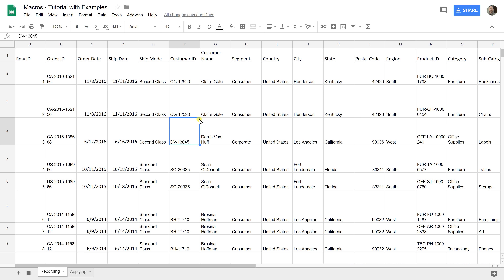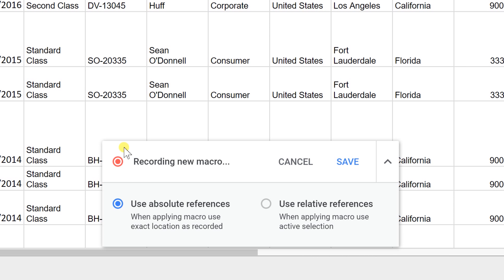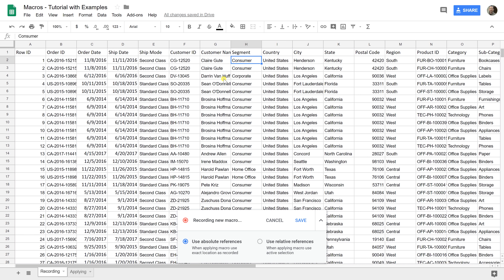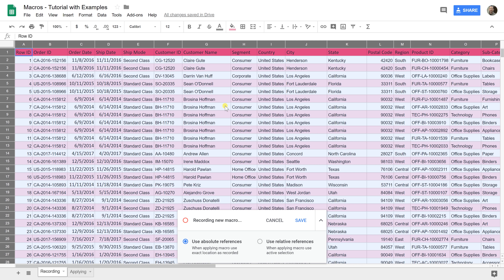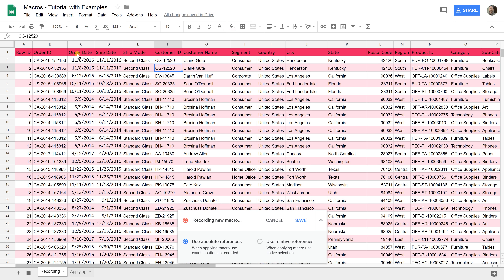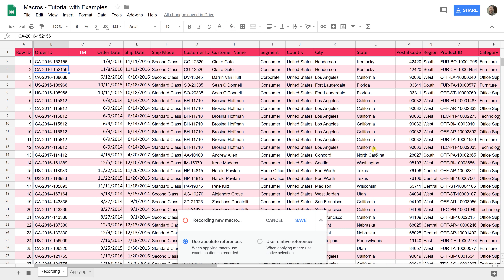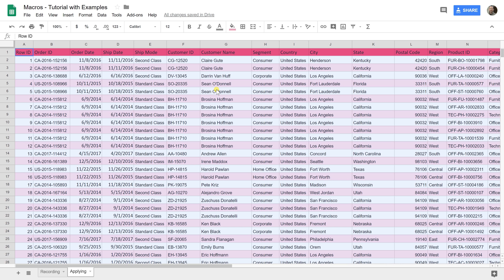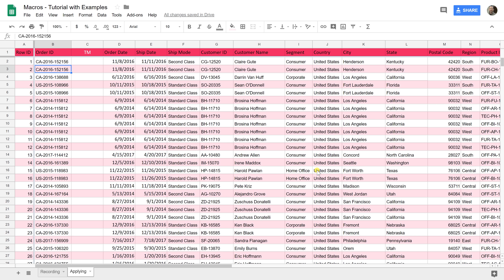Google Sheets - Macro Tutorial with Examples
See a step-by-step description of using Macros in Google Sheets. This tutorial uses two examples to walk through the process of recording and using macros to format and prepare a spreadsheet.

🕒 Timestamps:
0:00 Intro
0:32 Record a macro
1:00 Absolute or relative references
2:18 Save the macro/assign shortcut key
4:00 Apply the macros
4:53 A few tips to remember